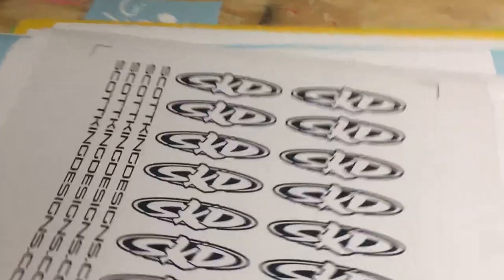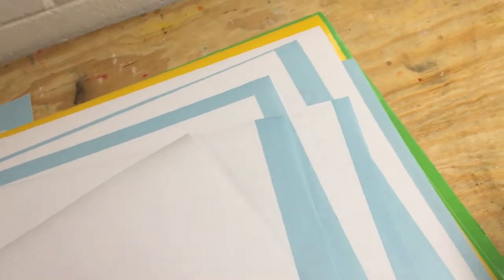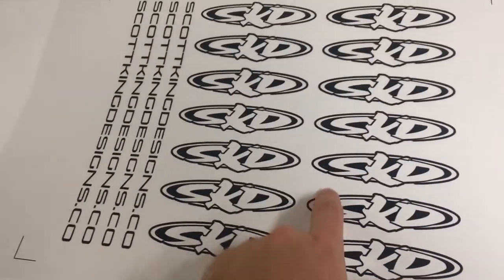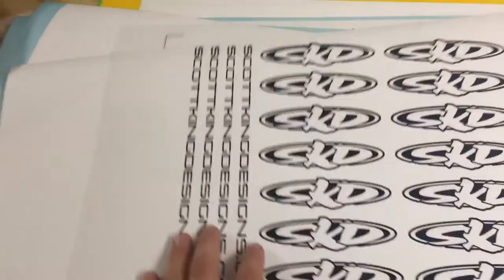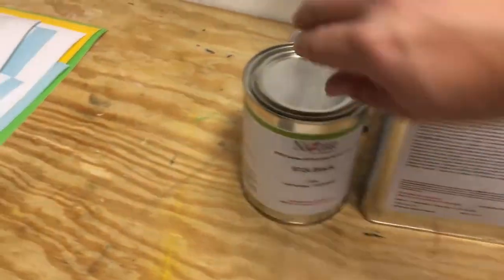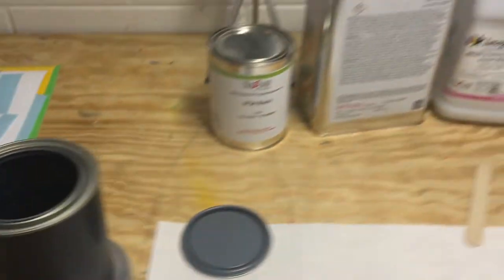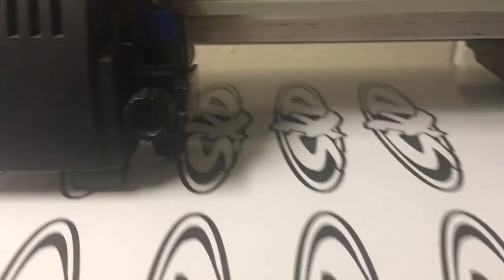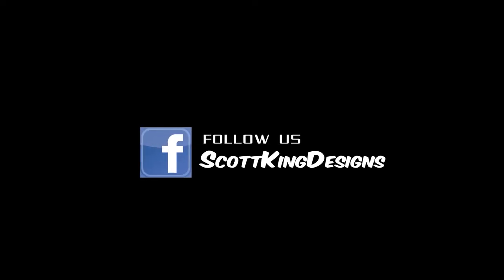Screen Printing Vinyl Decals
My first attempt at screen printing vinyl decals. I used a 156 mesh screen using Avery vinyl.  Once the decals were dry I was able to run them back through my plotter to cut them out.